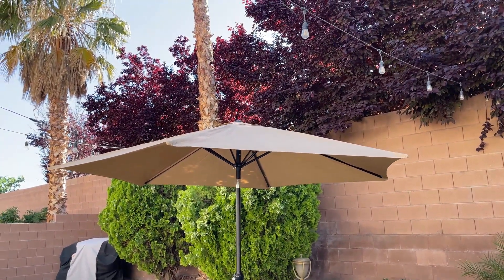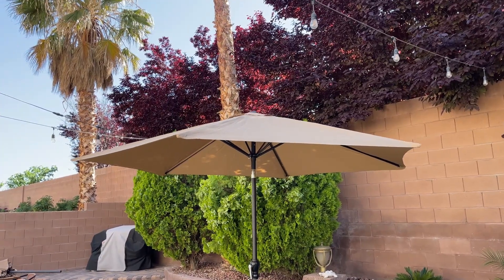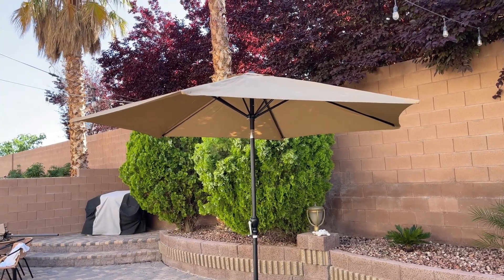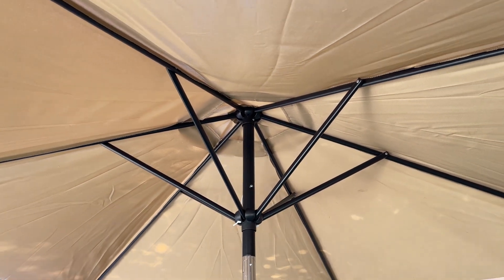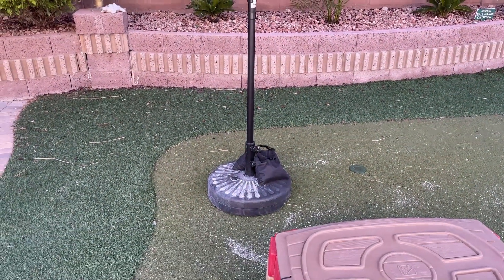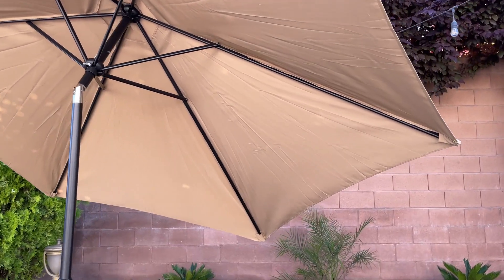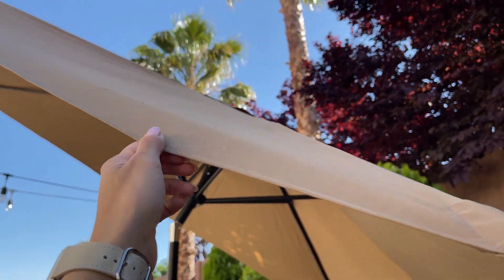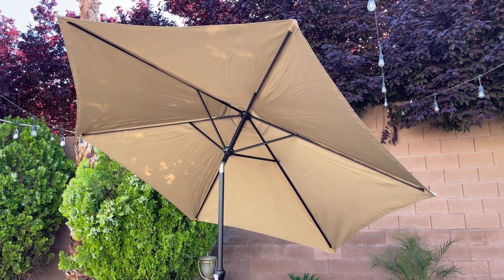Best Choice Products 10ft Outdoor Patio Umbrella Review - Is It Worth It?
The Best Choice Products 10ft Patio Umbrella is a perfect addition to your outdoor space. With a sturdy 6-rib steel frame and a broad canopy, it offers reliable shade. The umbrella, made of water and UV-resistant fabric, is durable. It also has a handy crank handle for easy use and a tilting system for optimal sun protection. Its wind vent enhances stability and provides a cooling effect. Please note that the base is sold separately. It's a stylish and practical choice for your patio!